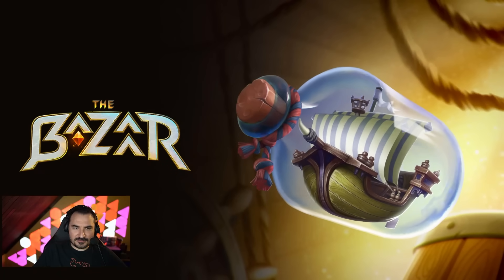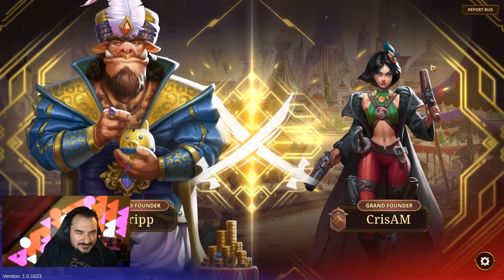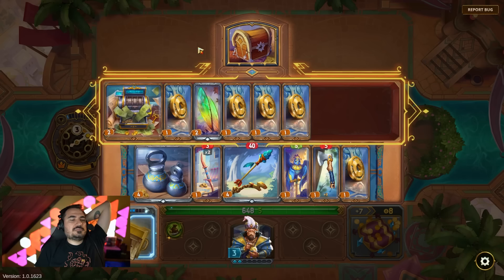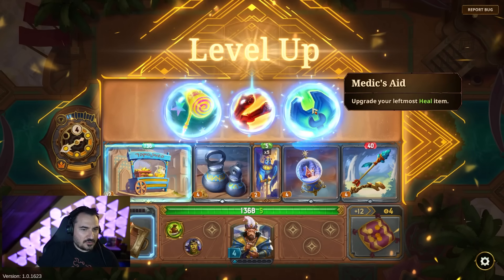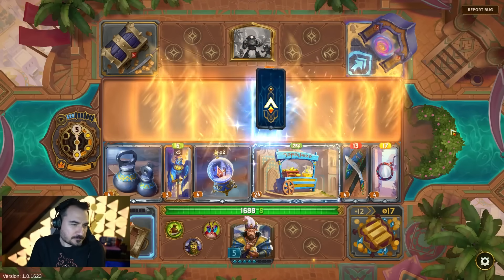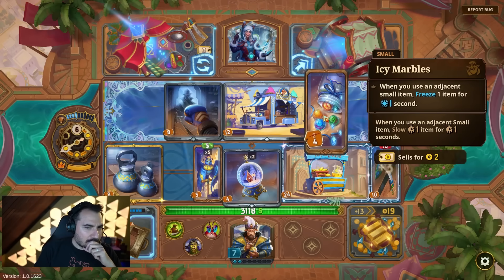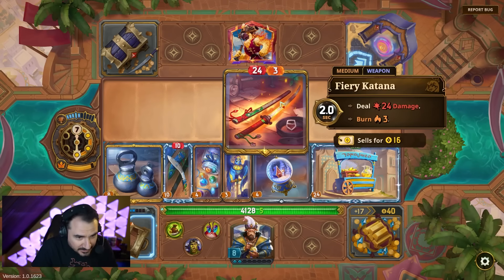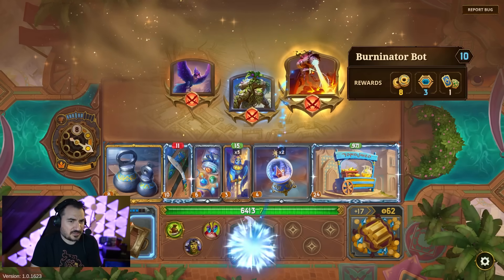ILLEGAL FREEZE BUILD NEEDS NERF!!! - The Bazaar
The Bazaar - This is a true showcase of what it means to play opportunistically!

Kripp has no sponsor or financial ties to the game or its makers. If you choose to sign up, using his link will help him obtain cosmetic items in the game